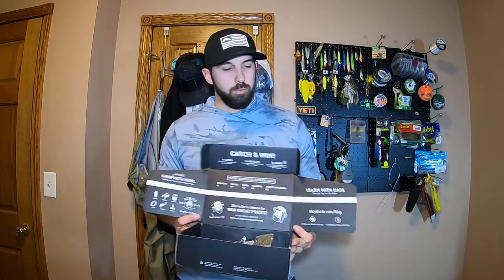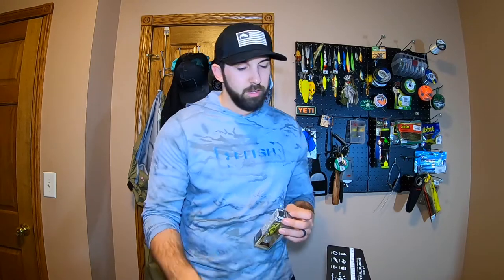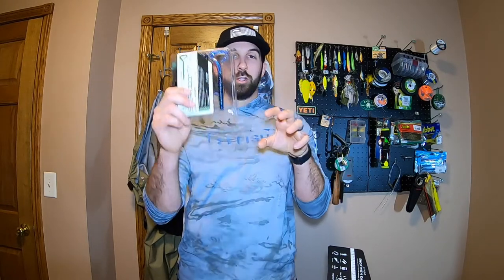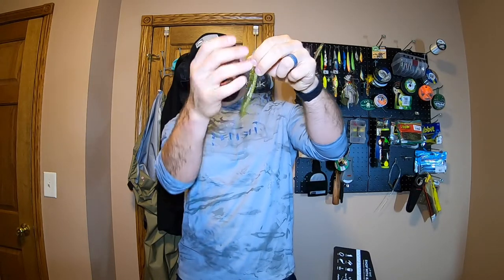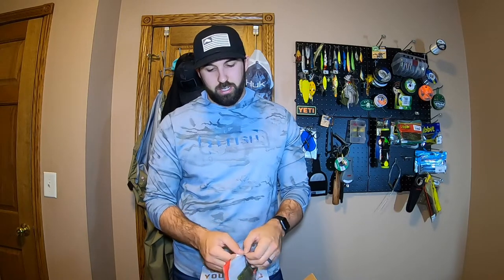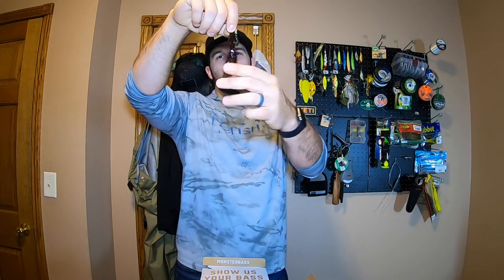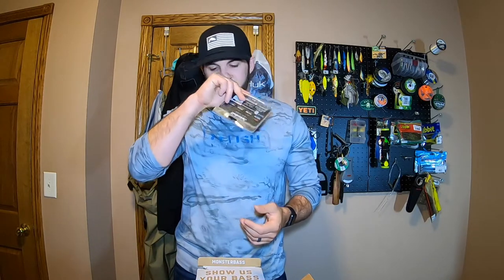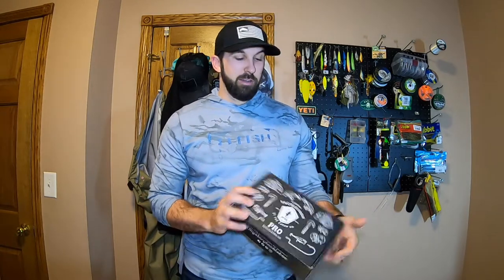Unboxing Mystery Tackle Box vs Monsterbass Box September 2019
Which box is the betterbox ? Today we are unboxing this months Mystery Tackle Box and Monsterbass Box. We have the MTB Pro box and Monsterbass National box to compare.

Both boxes are great and supply good fishable baits... but which is better?

In the market for a monthly subscription? Check out MONSTERBASS:
Save $10 on your first box with code: SAVE10

I love the variety you can get out of boxes like these, especially if you are new to fishing or looking to break out of your comfort zone.

Which box do you think is better???